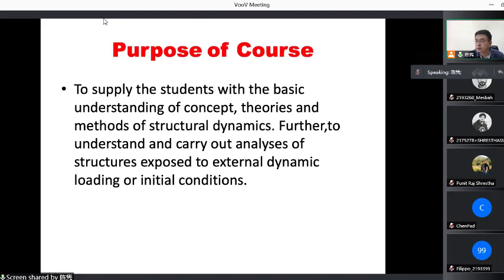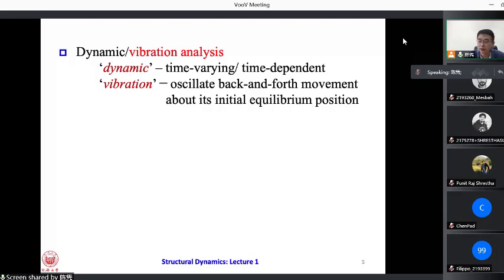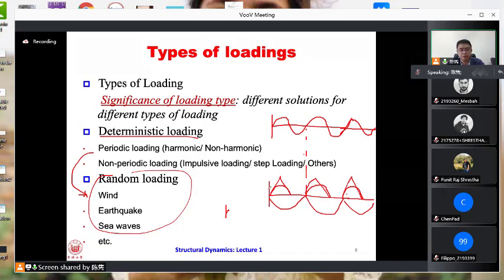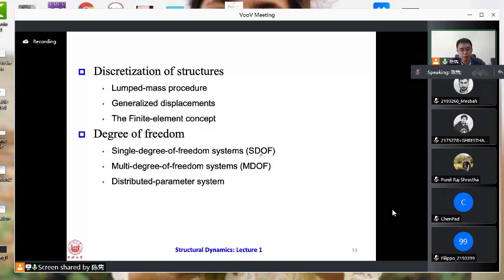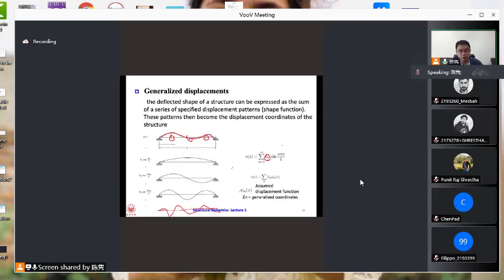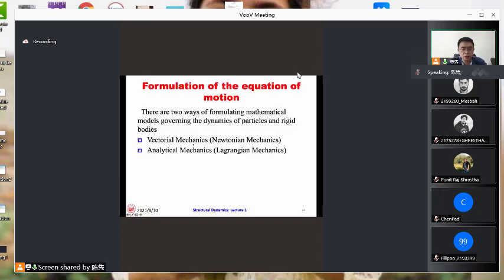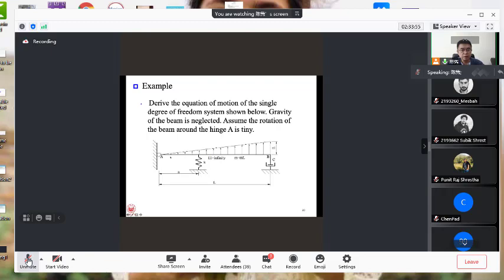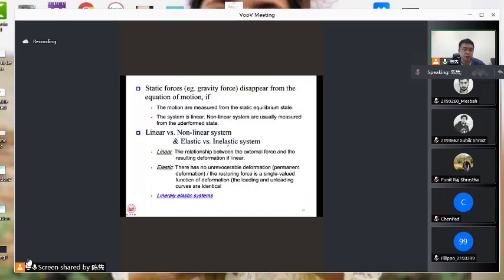01-dynamic lecture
This lecture will thouroughly explain the concept of dynamic, idealization of structure, spring analogy model, lumped mass concept, dynamic loading and its types